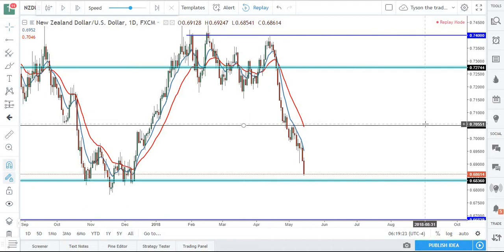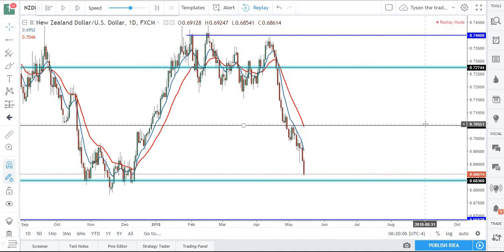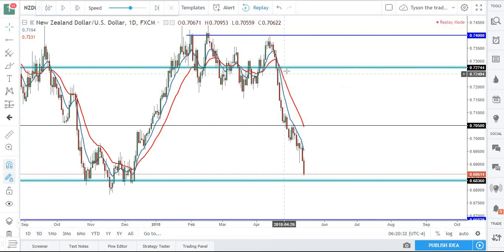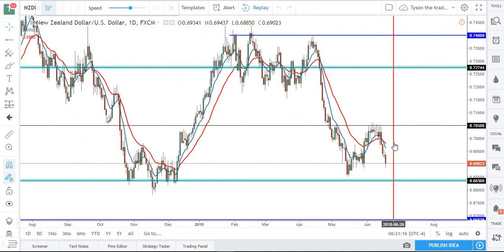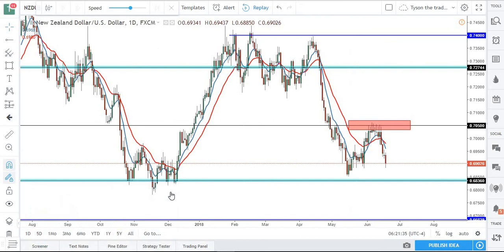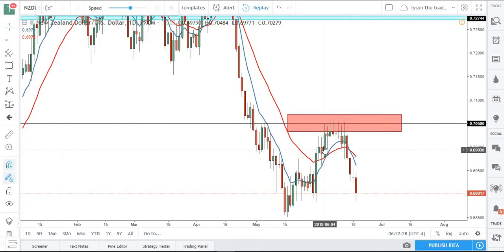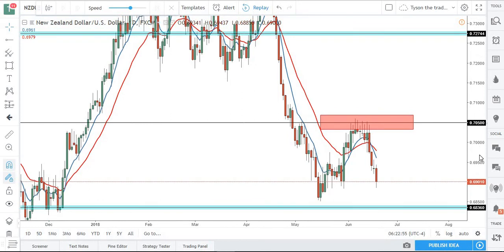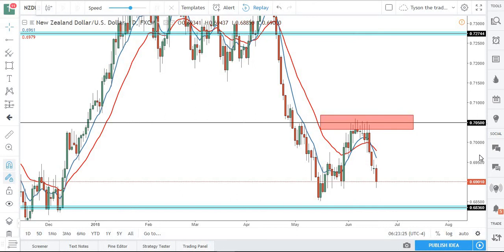The Market Is Always Moving In Two PHASES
This is a mini lesson on how the market moves. This can help you a lot with finding great entries, setting stops and targets.